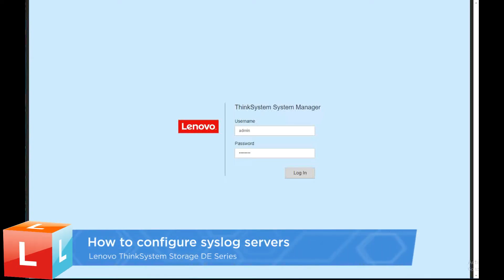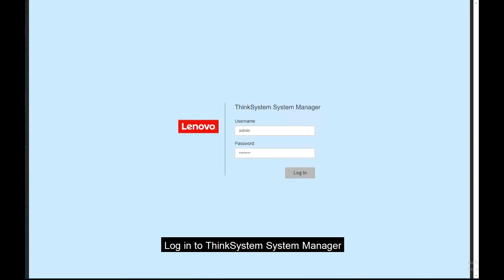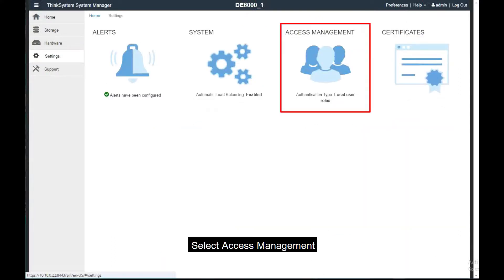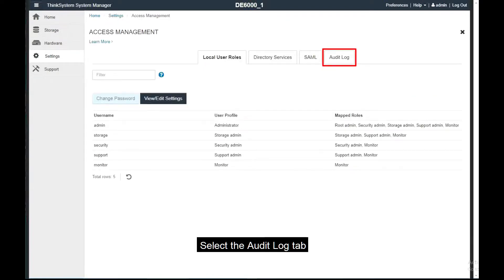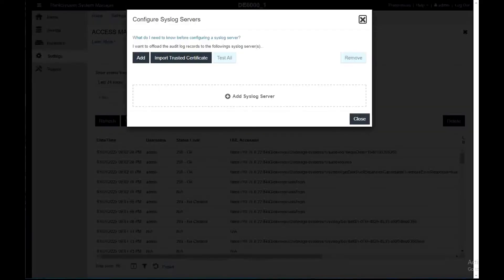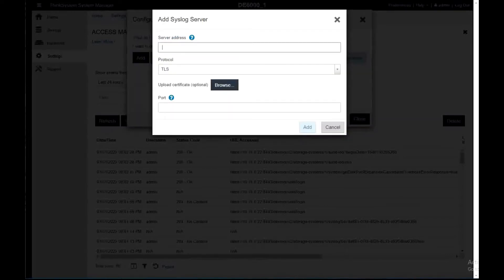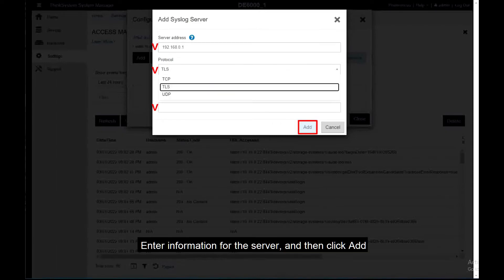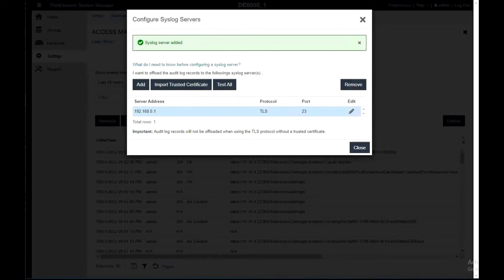How to configure syslog server for audit logs on ThinkSystem Storage DE Series systems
This video describes the procedure used to configure syslog server for audit logs.